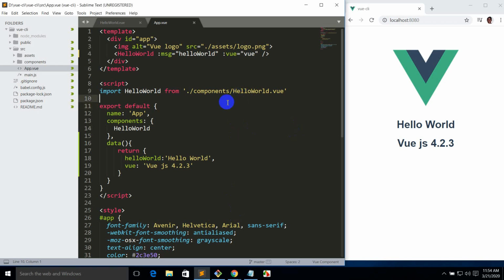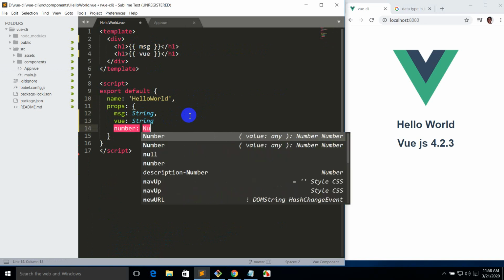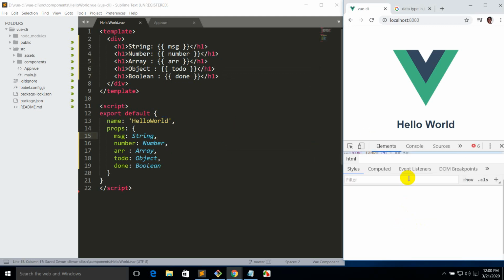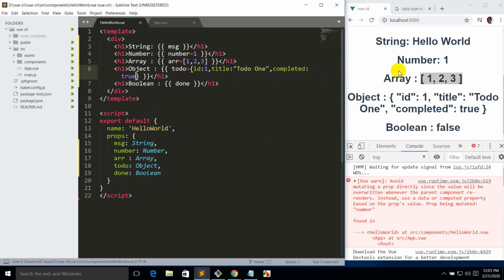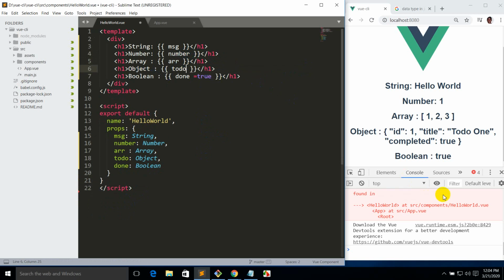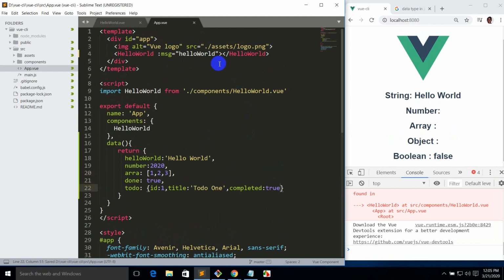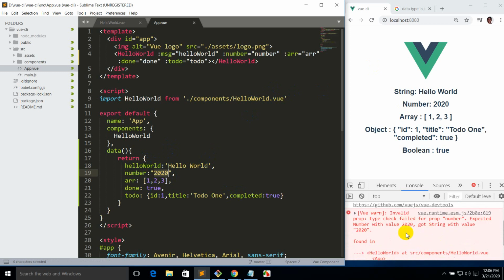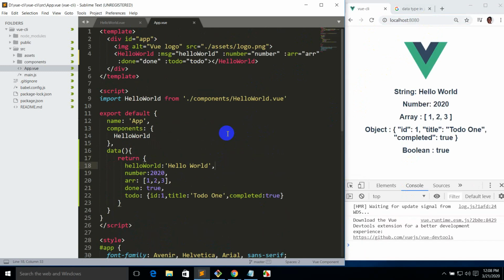vue js cli data type prop part 3